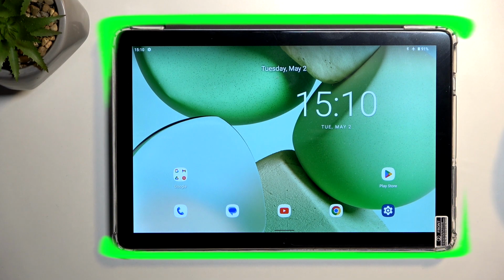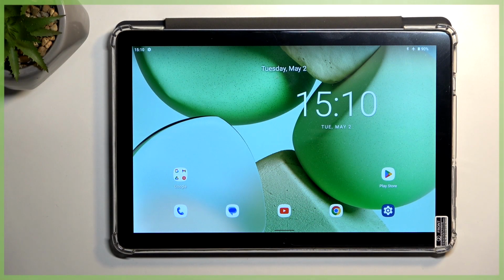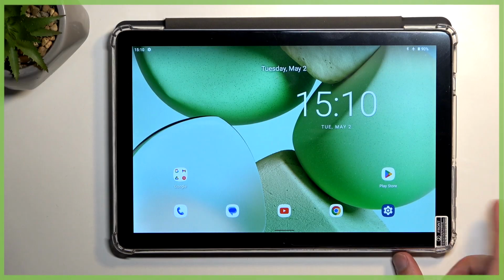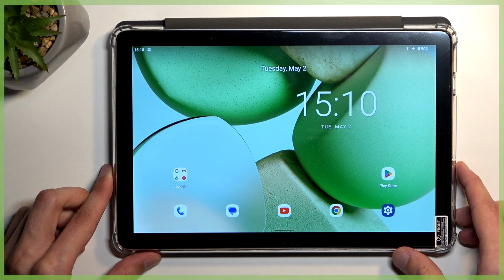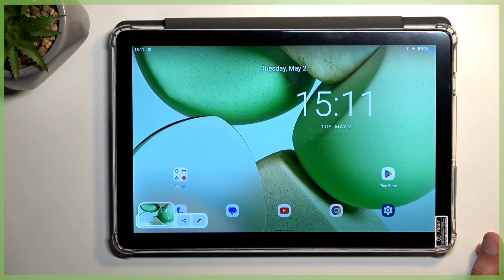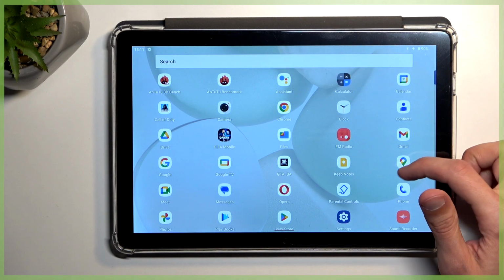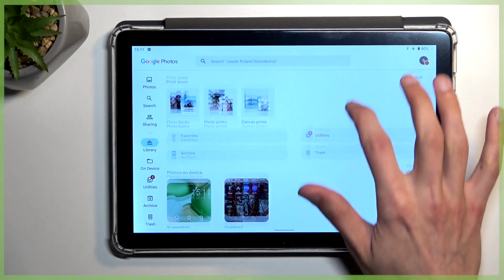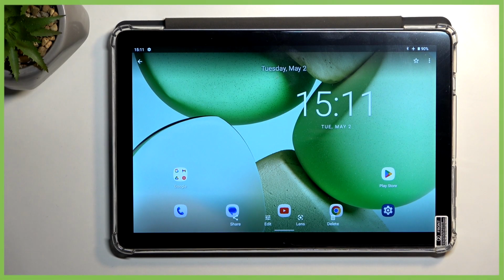DOOGEE T10 – How to Take a Screenshot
If you want to capture what's on your DOOGEE T10 screen, this video will show you exactly how to take a screenshot step by step. Learn the easiest way to save anything you see on your DOOGEE T10, whether it's your home screen, a message, or any app. We'll demonstrate how to use the power and volume down buttons, where to find your saved screenshots in the Photos app, and how to access the screenshots album for quick viewing. This guide is perfect for anyone looking to quickly capture and manage screenshots on the DOOGEE T10 tablet.

How to take a screenshot on DOOGEE T10?
Where are screenshots saved on DOOGEE T10?
How to find the screenshots album on DOOGEE T10?

0:00 Introduction
0:06 Prepare the content to capture
0:18 Use Power + Volume Down to take screenshot
0:38 Screenshot confirmation and options
0:52 Find screenshots in Photos app
1:06 Access the Screenshots album
1:18 Viewing your saved screenshots